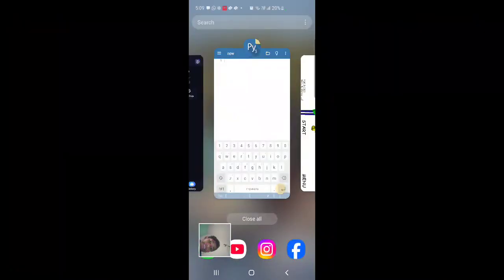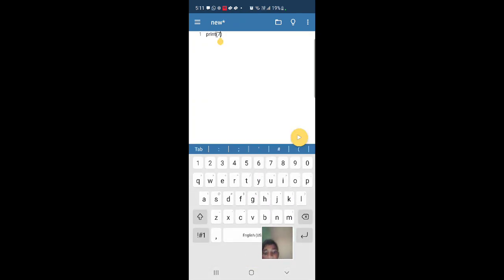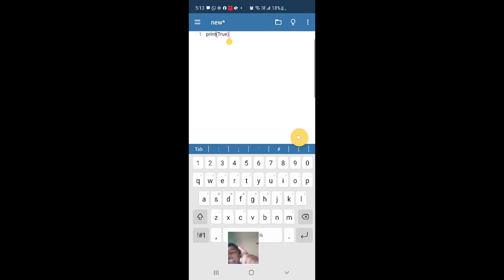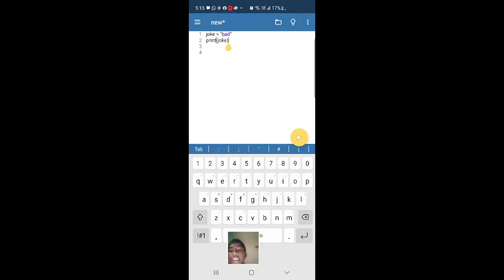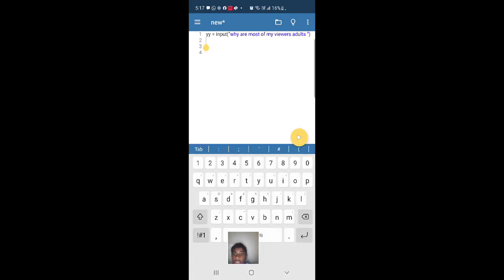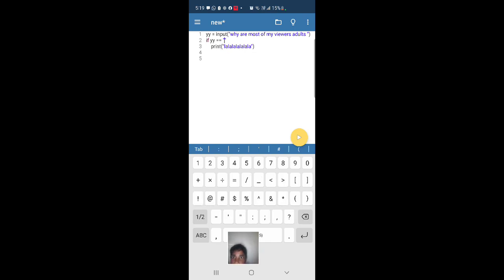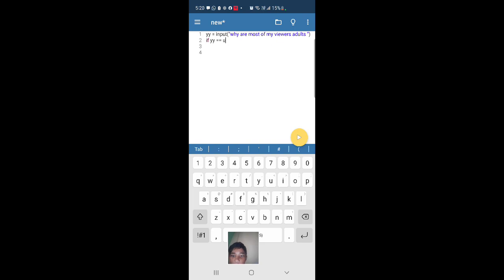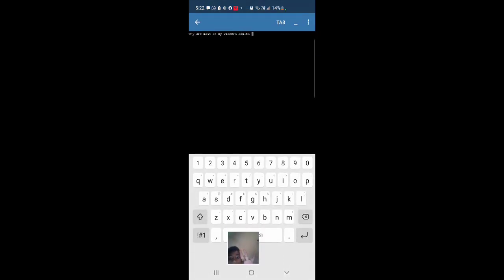tutorial of python part 1